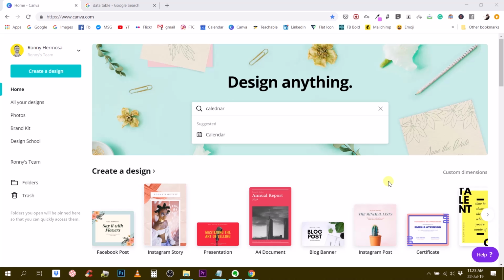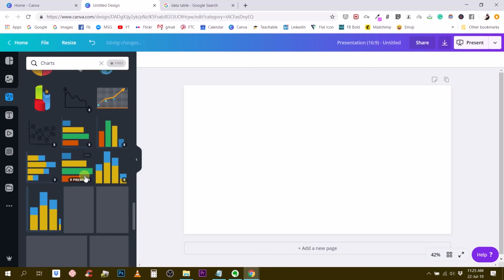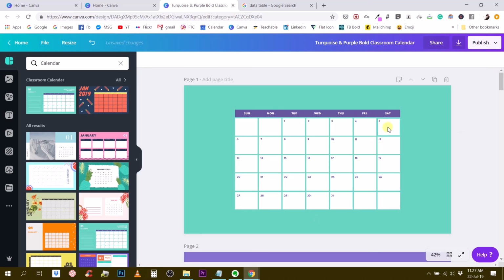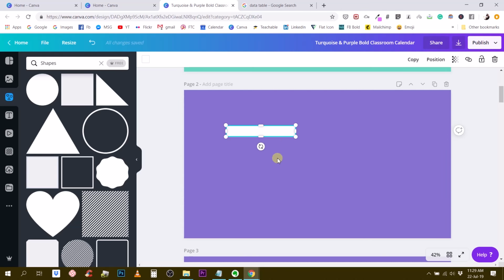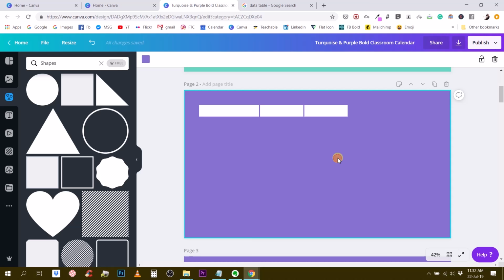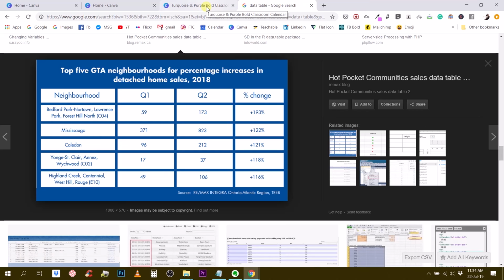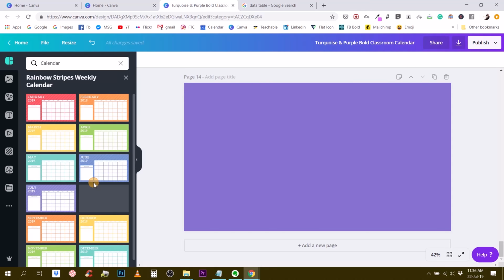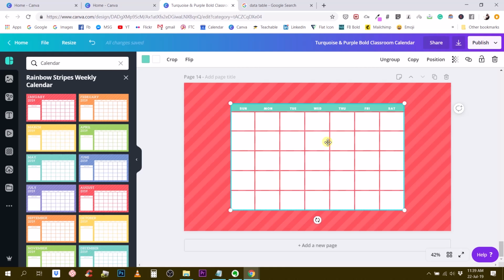Canva: How to Create a Table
Time to say goodbye to boring tables! In this video tutorial, we’ll show you how to create an original and nice-looking table using Canva. Although there is no specific Table option in the Canva editor, we found a couple of easy and out-of-the-box ways (available in both free and pro versions) to make your own table and custom its colours so it matches with your brand’s style.

We hope you enjoyed this tutorial! 😊

Did you like this tutorial? Was it helpful?

Ronny.